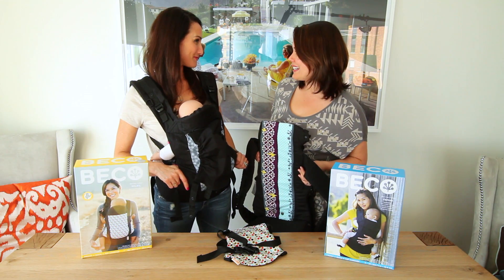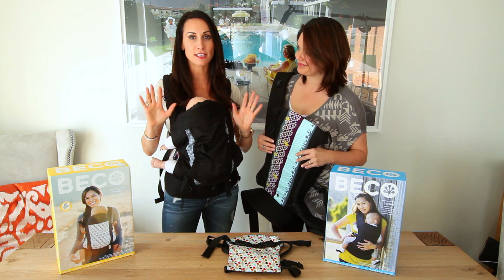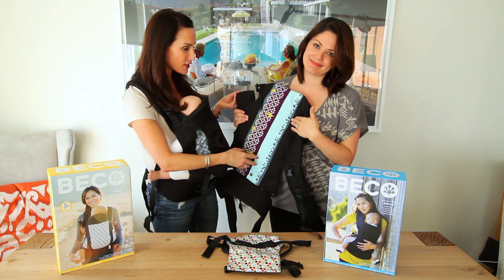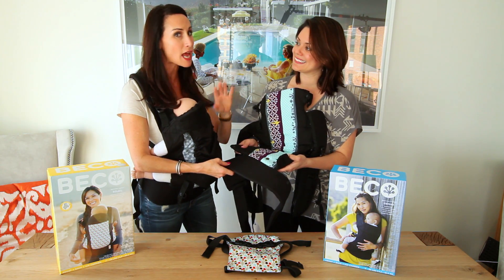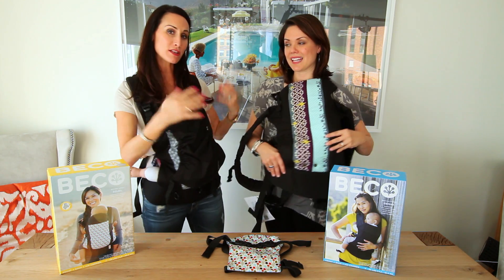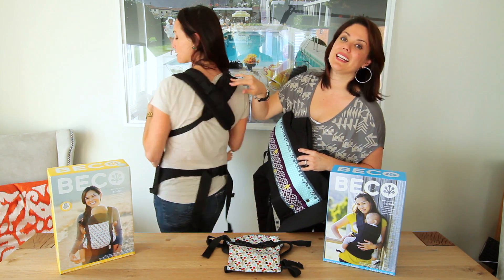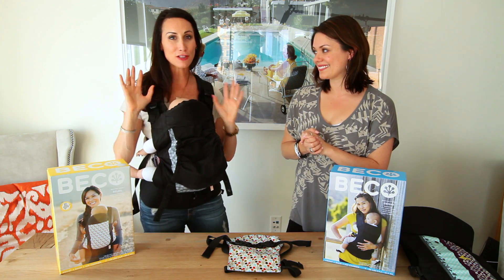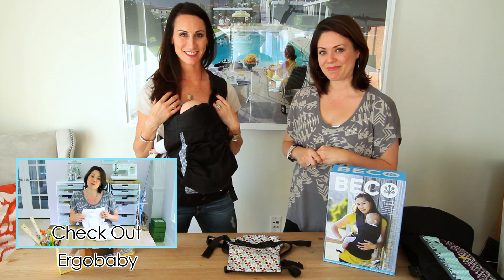Safe & Comfortable Baby Carriers from Beco Baby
Beco Baby was started by an active mom who knew exactly what she wanted in a carrier. Founder Gabby Caperon designed a fabulously ergonomic and convenient all-in-one carrier that works for your tiny infant all the way through his or her carrying years. Pam and Melisa offer their review on the Gemini and Soleil carriers from Beco.

Send us your examples to ProjectNursery.com! and we might feature you on our blog or in our videos!